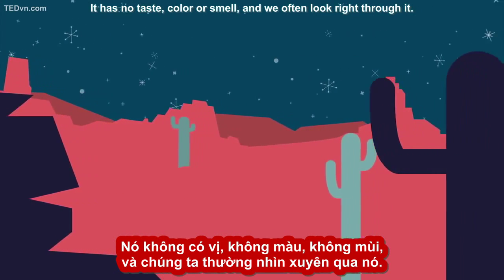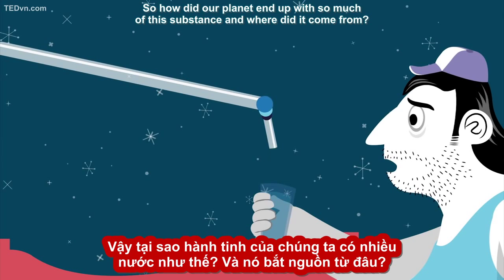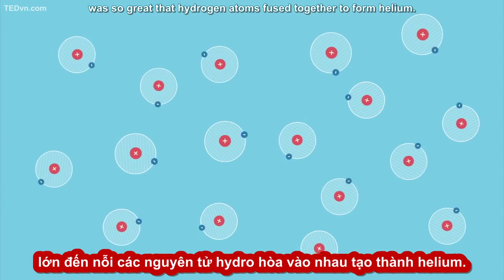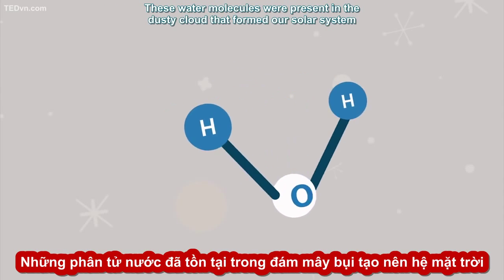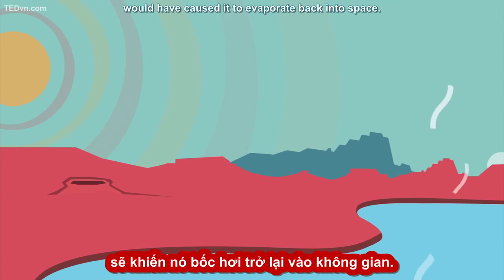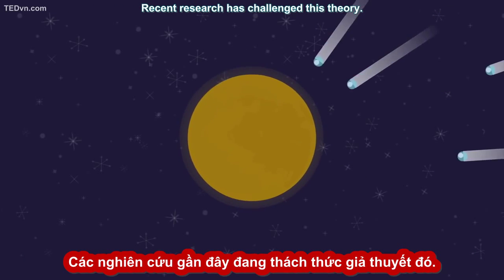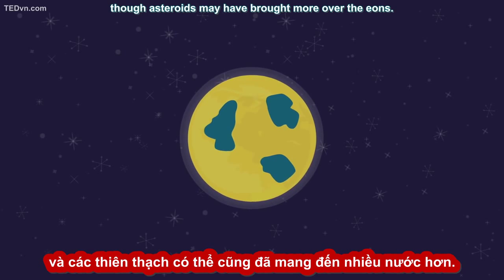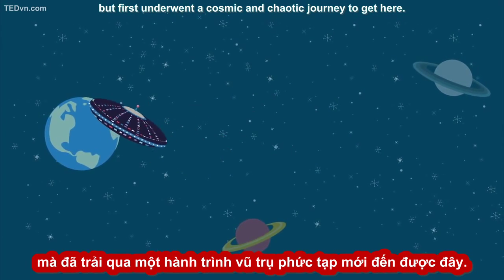Nước bắt nguồn từ đâu